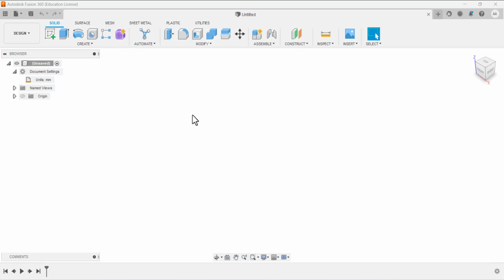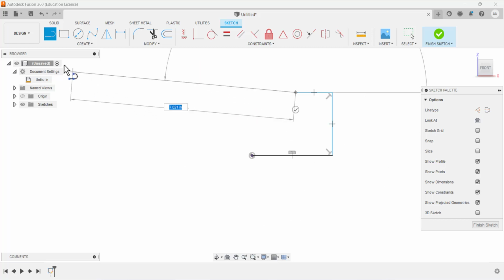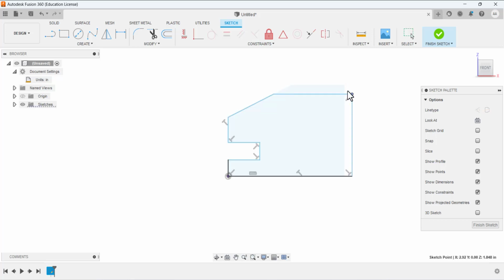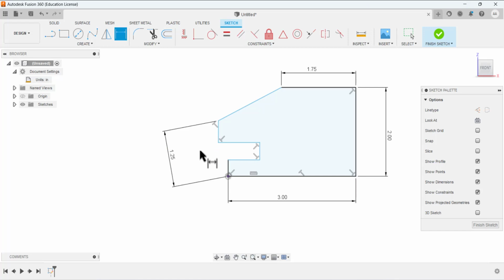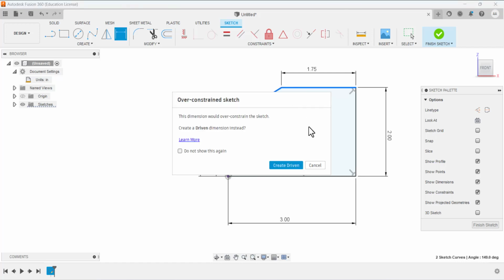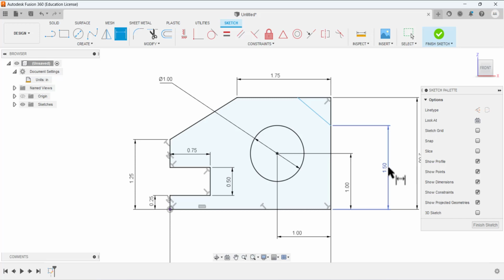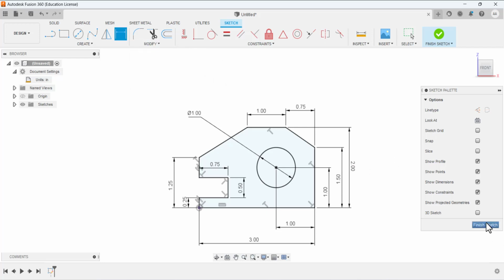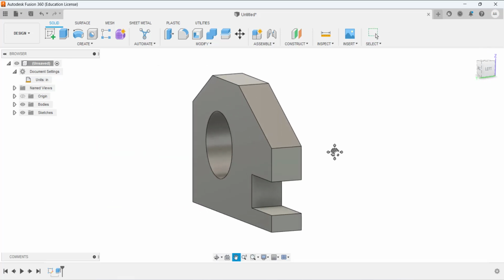Autodesk Fusion 360 Beginner Tutorial | Inclined Support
Step by step guide for Fusion 360.